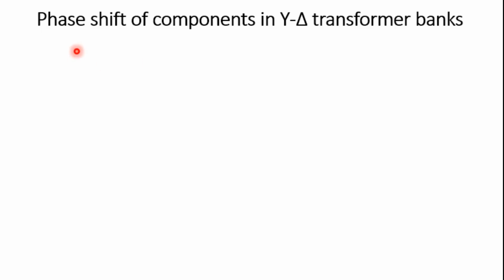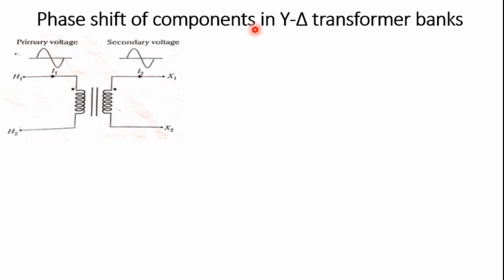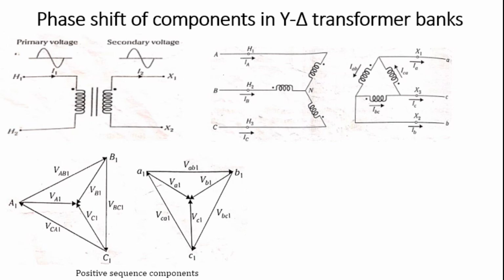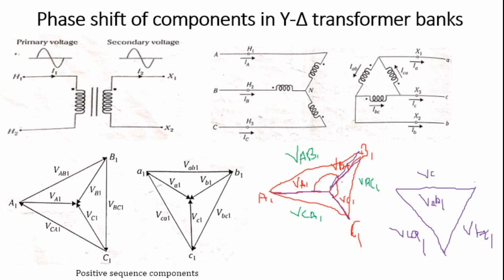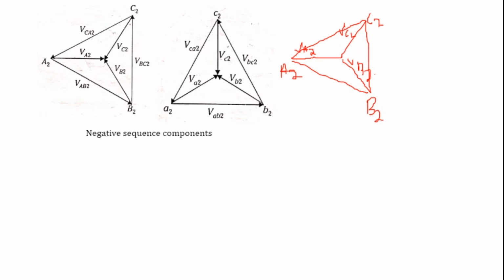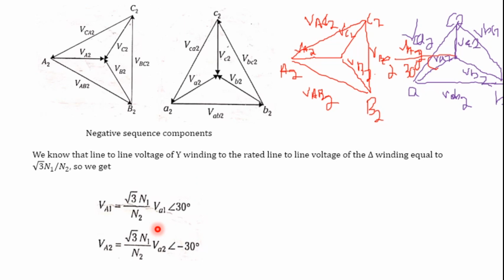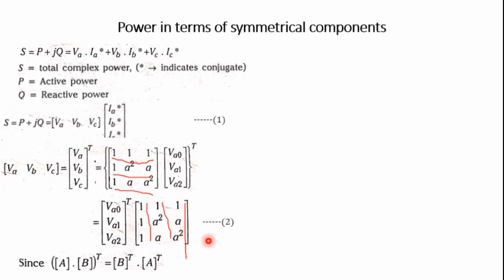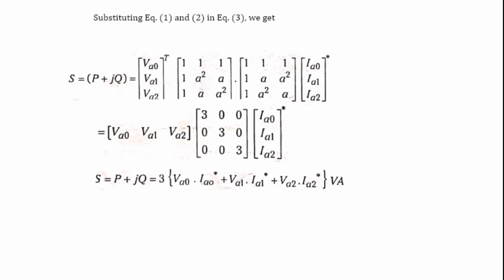VTU PSA1 18EE62 M3 L4 PSA1 M3 L4 Phase shift of components in Y delta transformer banks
This video will explain about Phase shift of components in Y-delta transformer banks, Power in terms of symmetrical components: